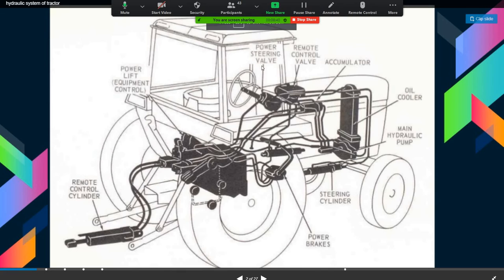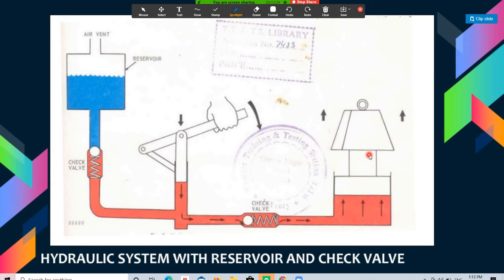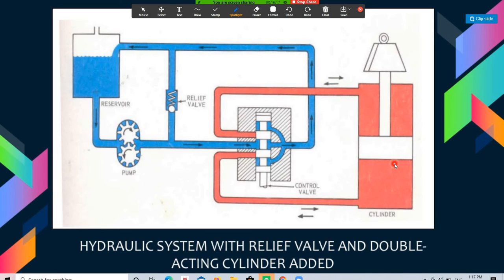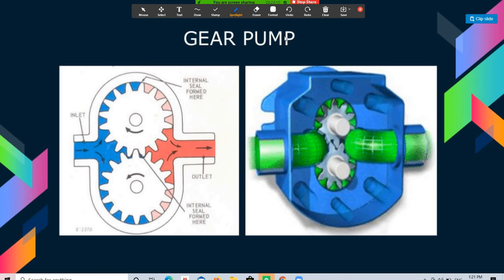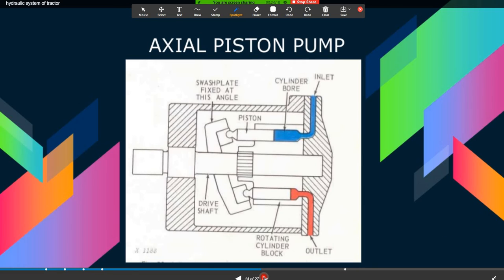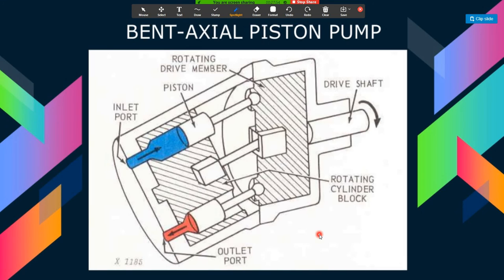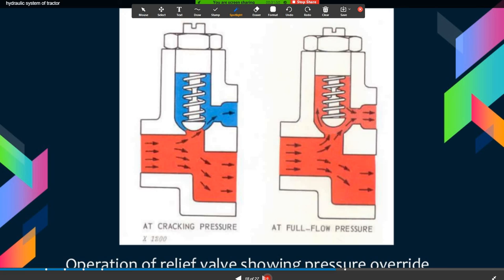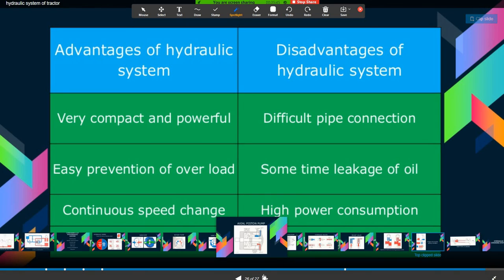hydraulic system of tractor